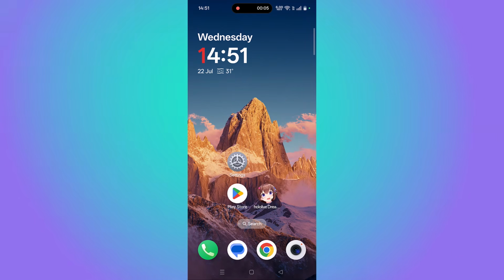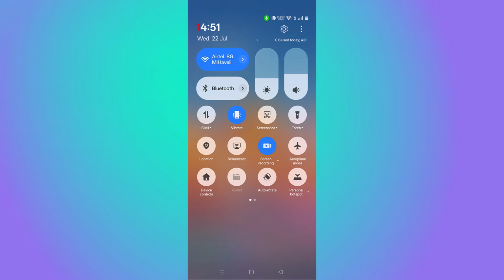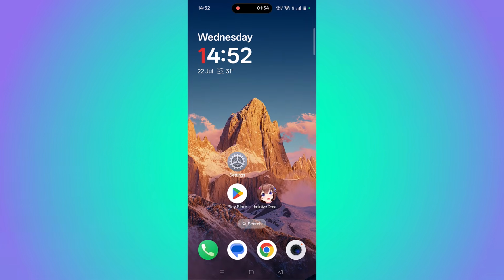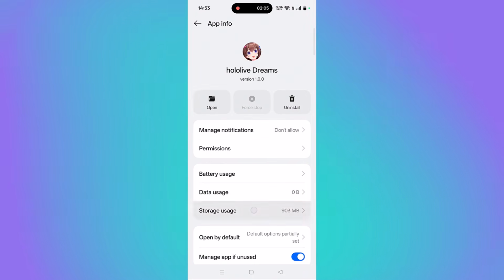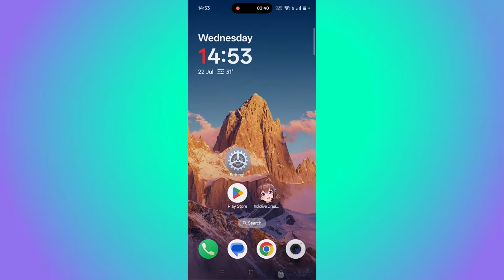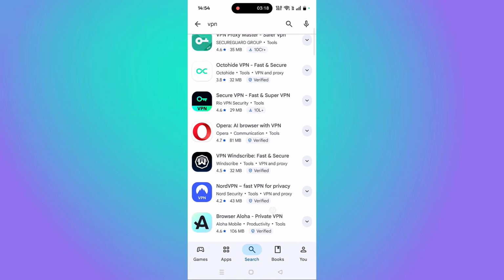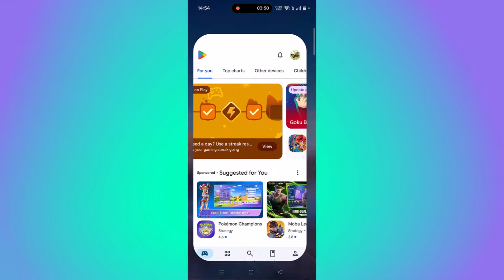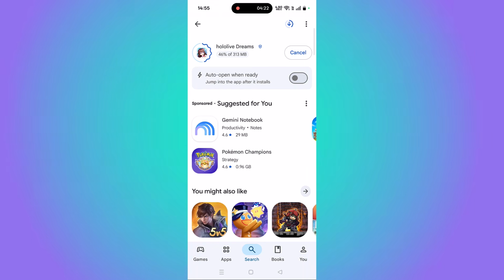Fix hololive Dreams Not Working/Not Opening/Keep Stopping/Not Starting on Android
In This Video Guide, You Will Learn How To Fix hololive Dreams Not Working. Fix hololive Dreams Not Opening. Fix hololive Dreams Keep Stopping. Fix hololive Dreams Not Starting on Android.

I Hope any one of the fixes mentioned in the video would help you to solve hololive Dreams Not Working/Not Opening/Keep Stopping/Not Starting on Android.